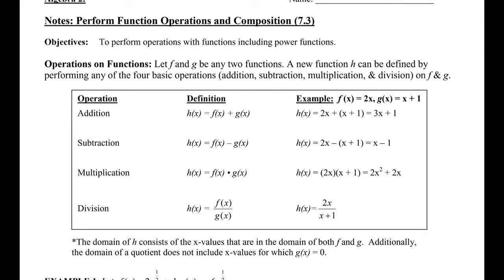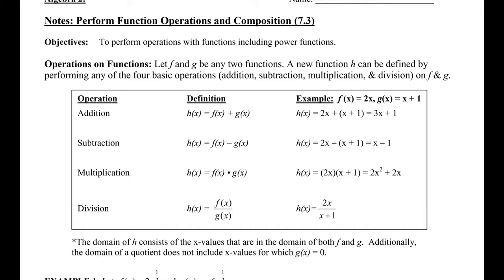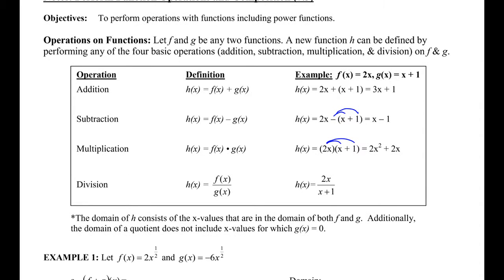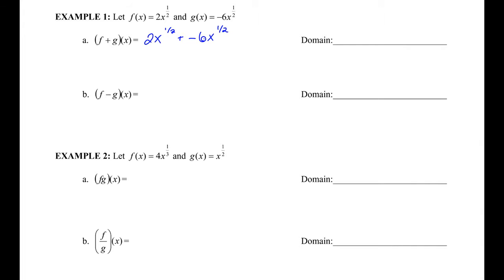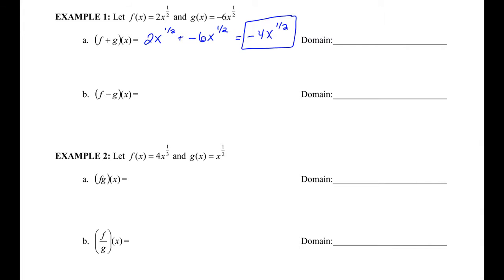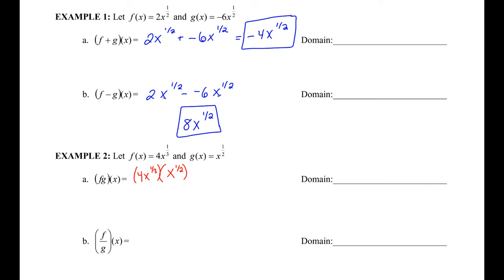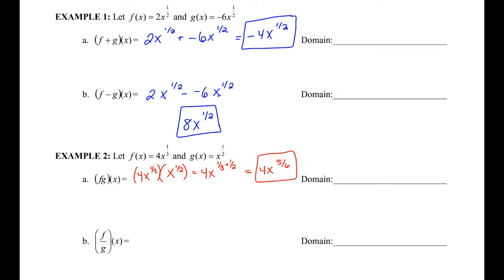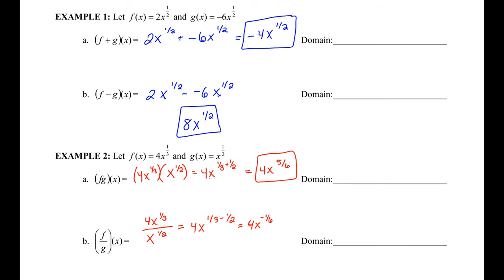7.3 Perform Function Operations and Composition